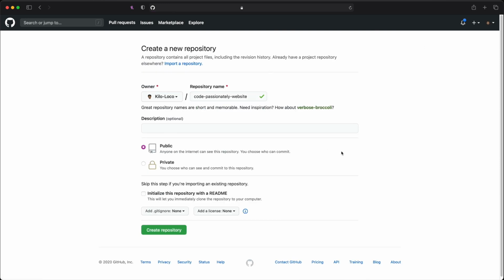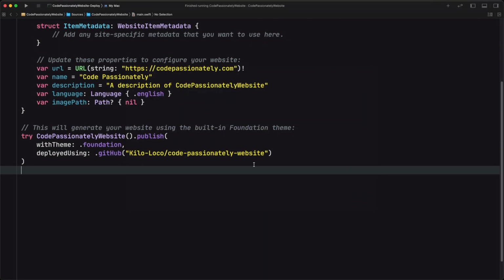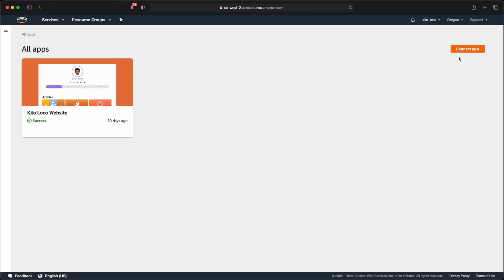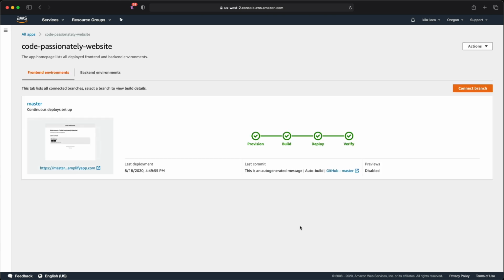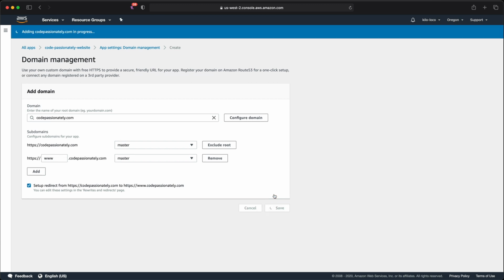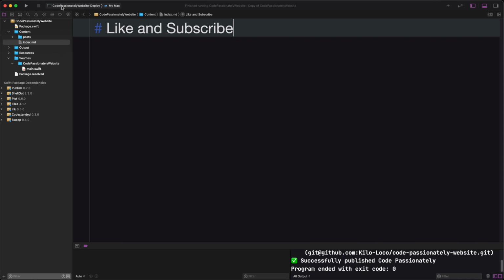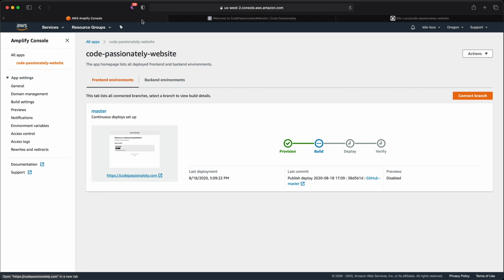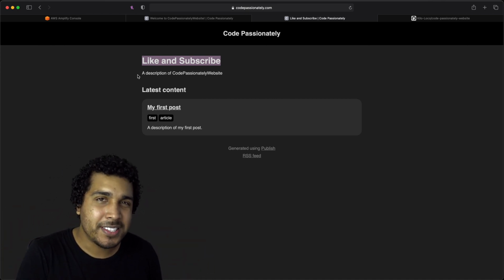Deploy Your Publish Website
Kilo Loco goes over how to deploy your Swift Publish website using GitHub, AWS Route 53, and AWS Amplify.